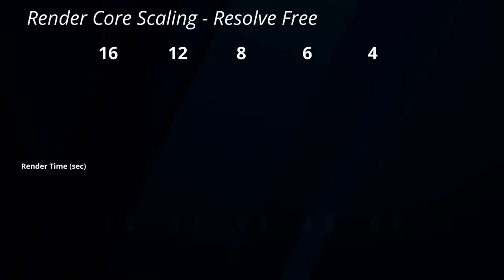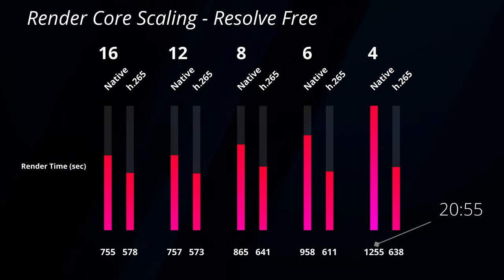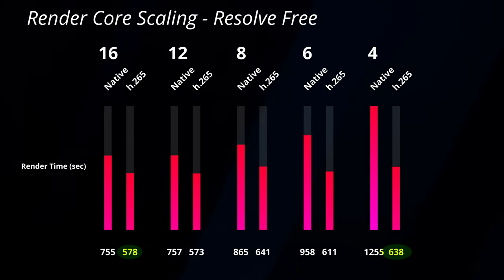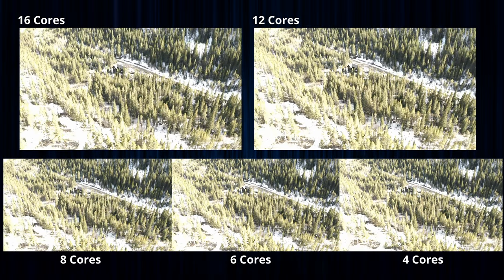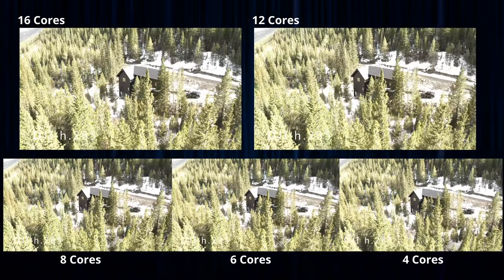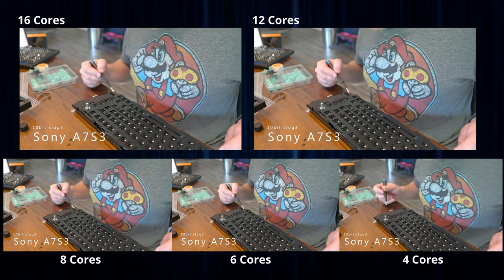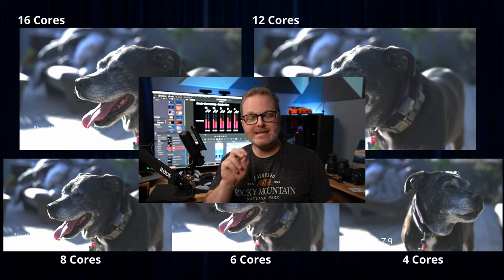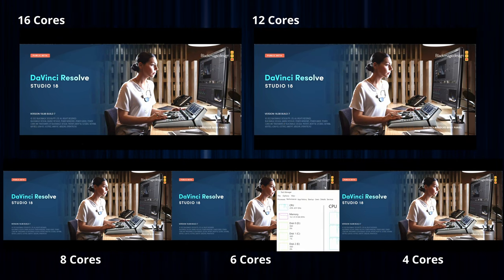Best CPUs for Davinci Resolve 18 - What You Need to Know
Modern CPU's play a major role in the performance of Davinci Resolve Free edition. The more cores they have, the better right? Maybe not, let check these benchmarks to see how CPU cores scale in usage in both Render and Timeline performance.